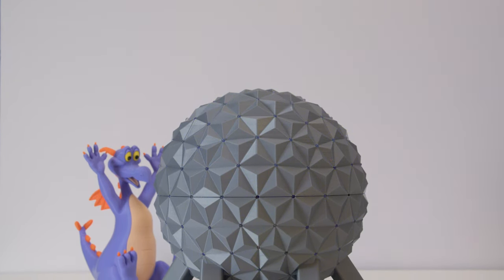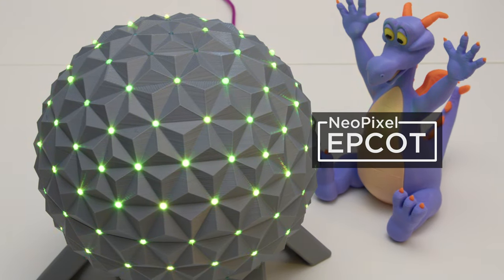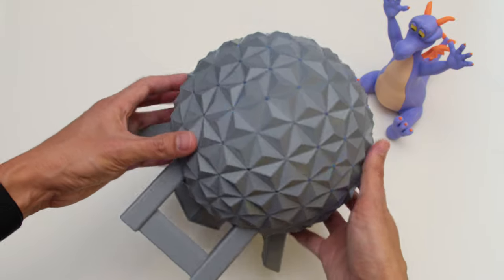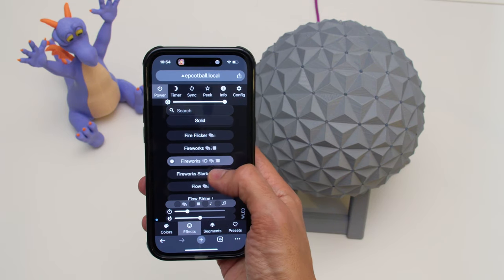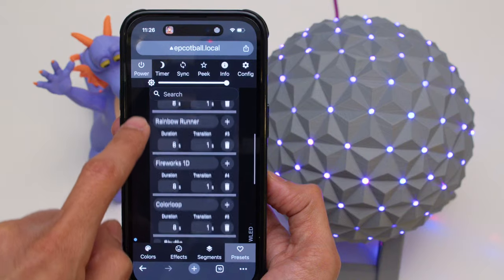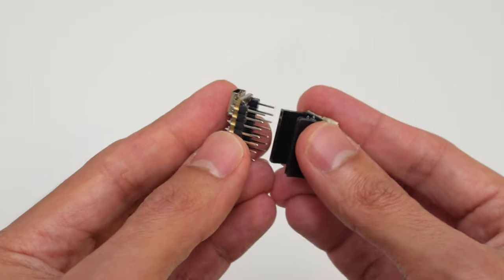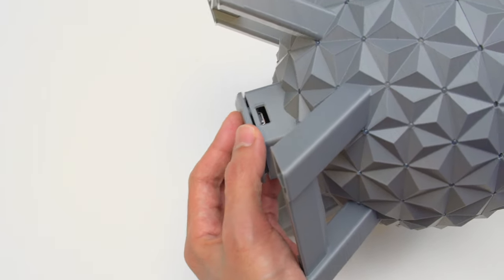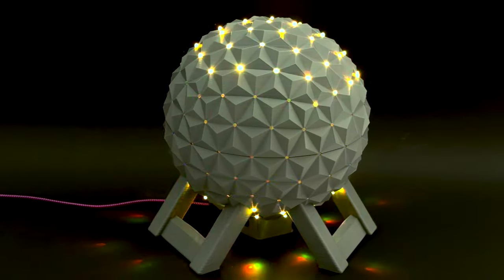EPCOT Spaceship Earth with WLED and NeoPixels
Build your own IoT NeoPixel lamp inspired by EPCOT Spaceship Earth! Use a QT Py ESP32 PICO, NeoPixel BFF Driver and WLED to make amazing lighting effects!

Designed by Noe Ruiz for Adafruit Industries